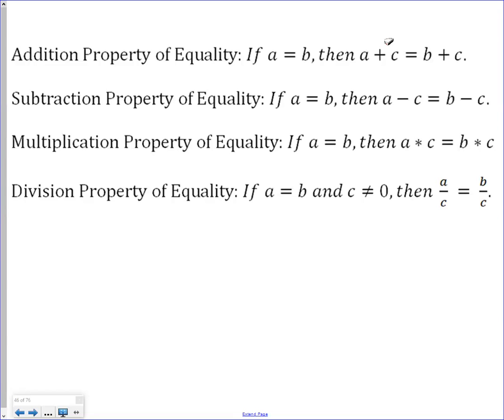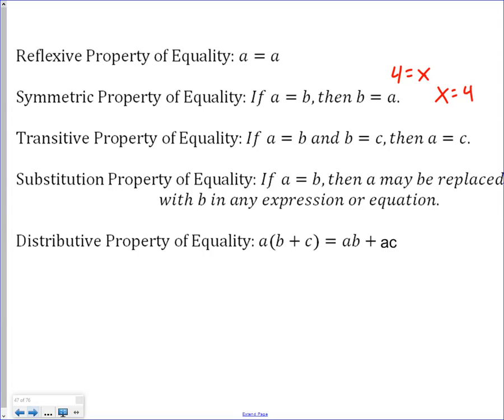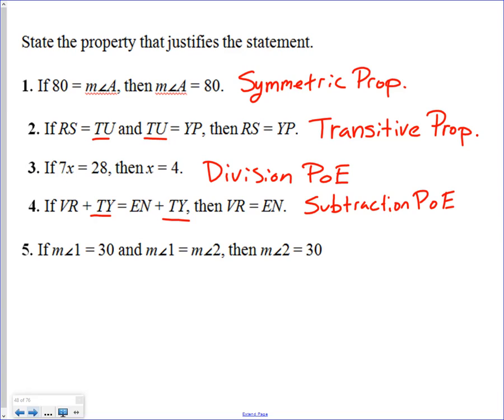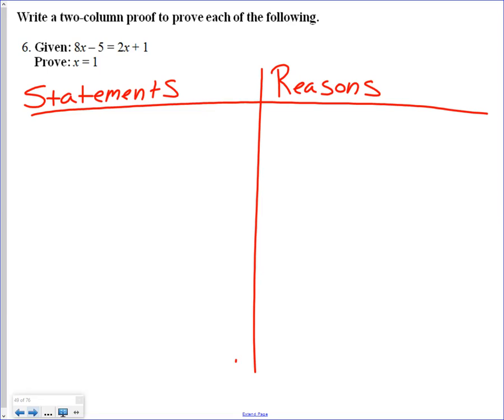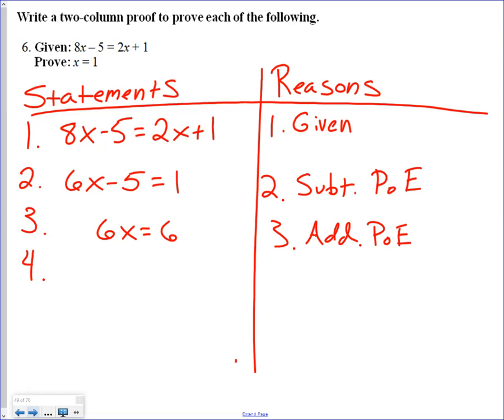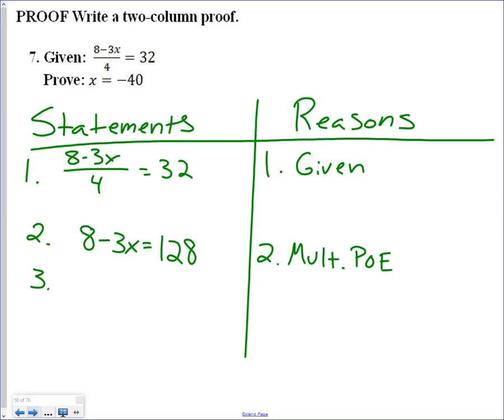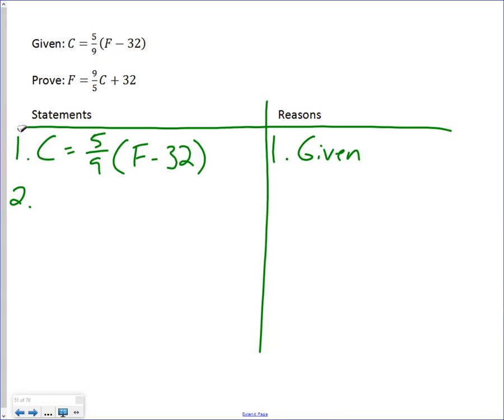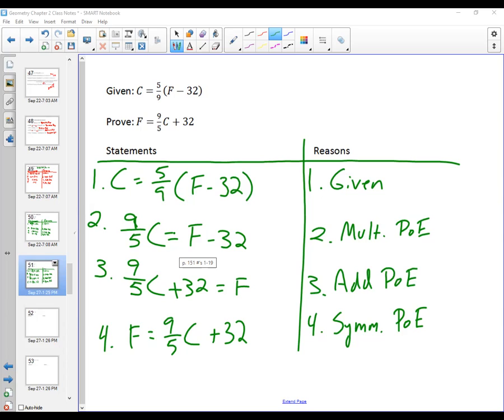2 4 Writing Proofs